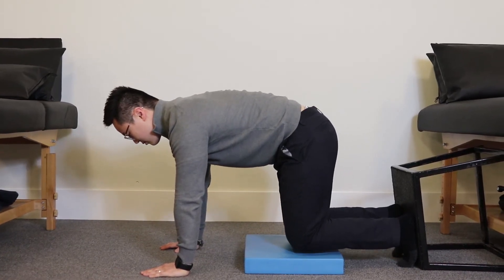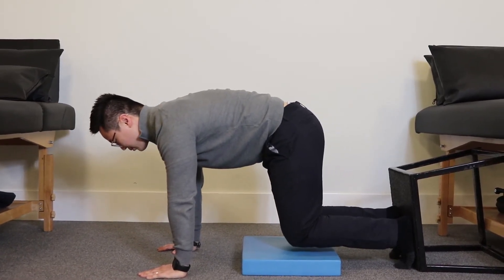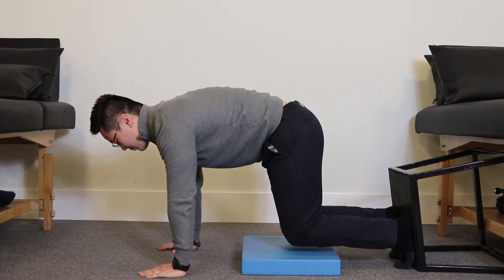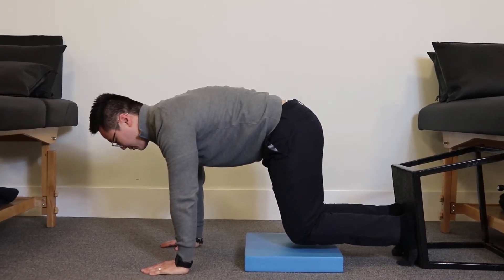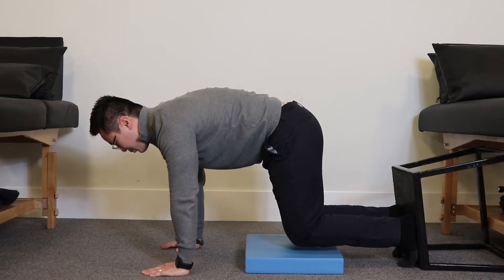Wall Supported Beast Hold